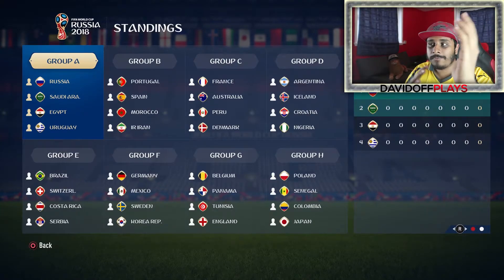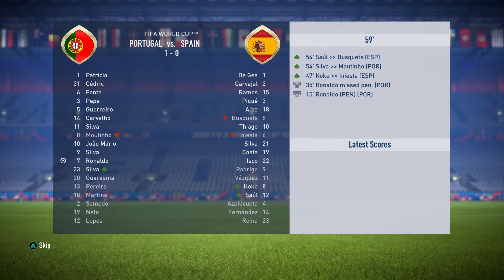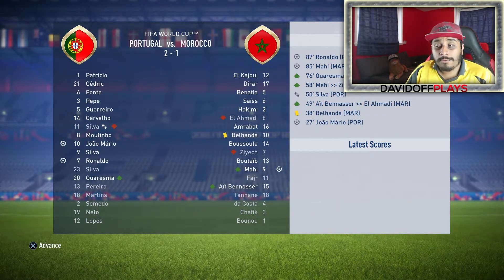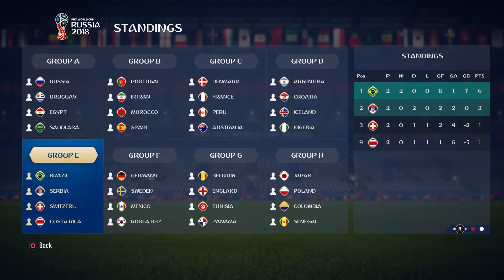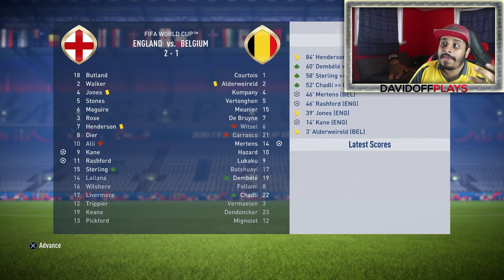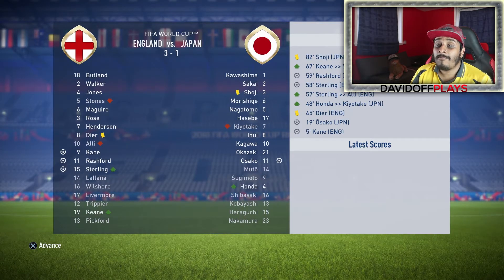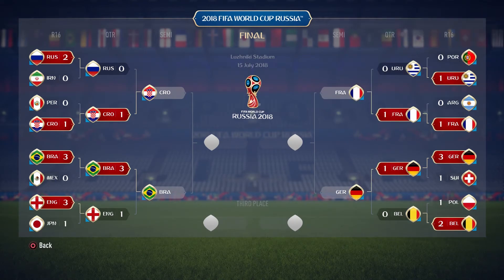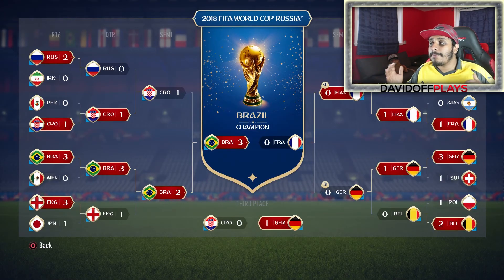The World Cup Game Predicts the World Cup 2018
The FIFA 18 World Cup Update is out and here's a video of simulations finding out how the game thinks the tournament will go. Squads are not 100% accurate.

My Lighting Kit

My High End Microphone (Doesn’t get used as much anymore but still great)
Audio Interface for Microphone

My Second Microphone (Used for voiceover commentary):

My Gaming Monitor

Playlist of all the music I currently use on my channel. Music I used in the past may no longer be here:

Song(s) used in the video:

City Lights by Paradise Lost.
Sleepless Nights by Paradise Lost.
Netflix and Chillstep by Paradise Lost.